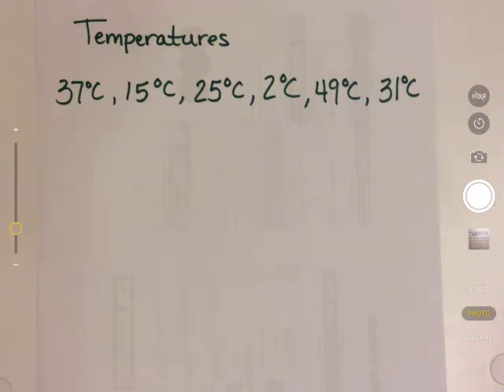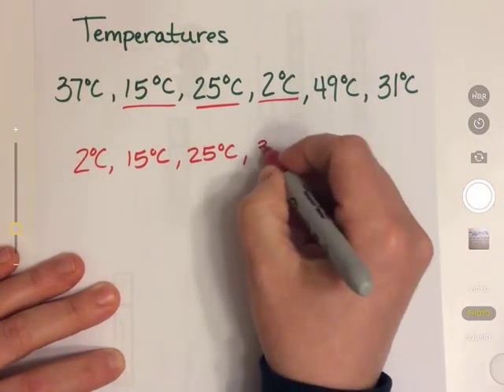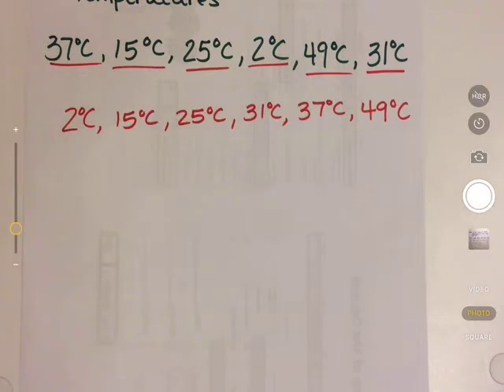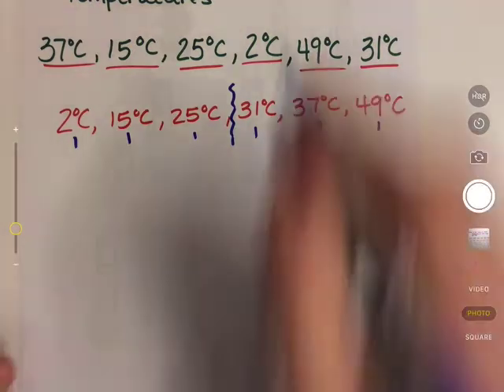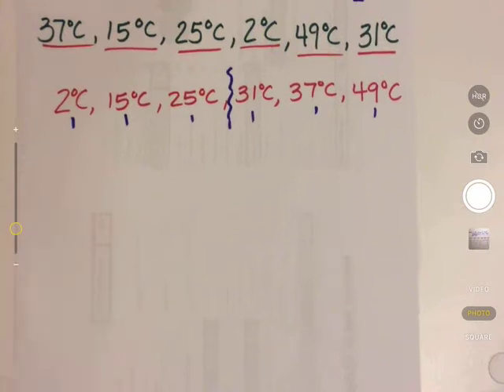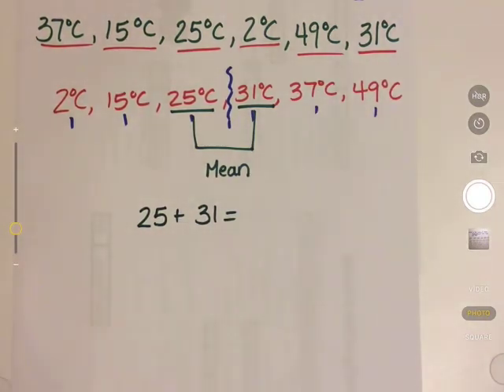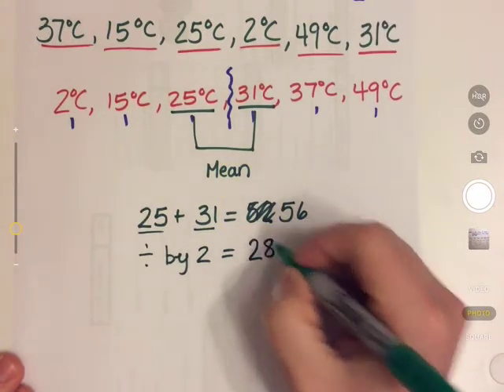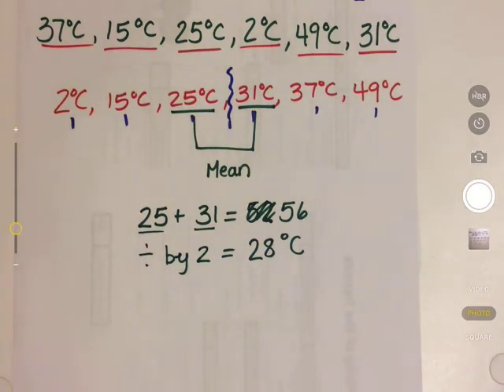9 5 2median3